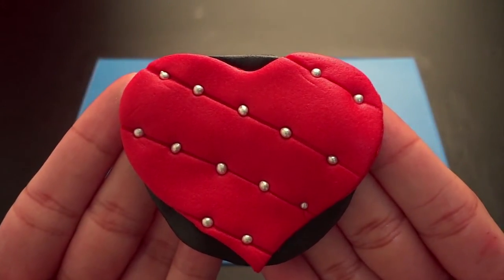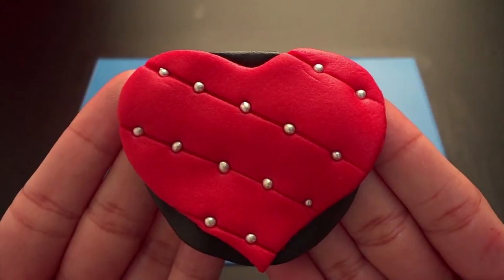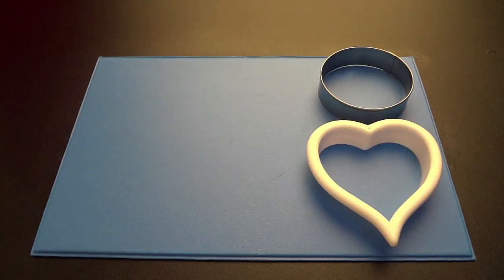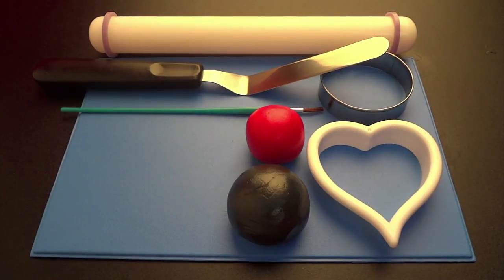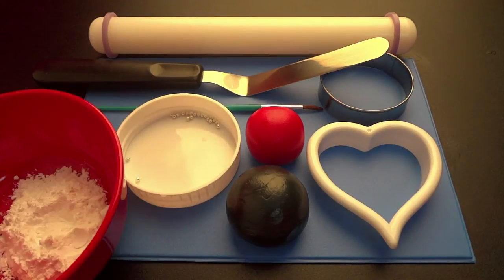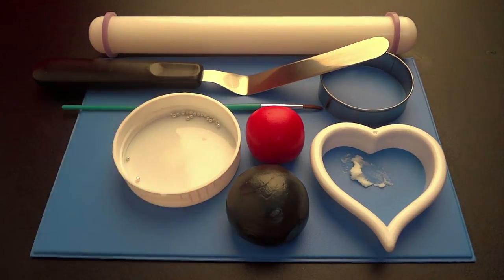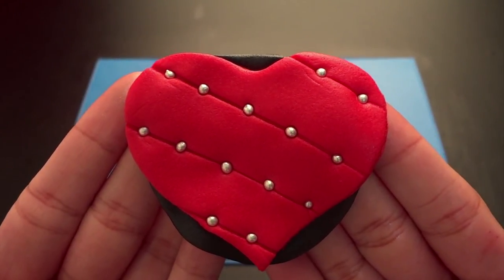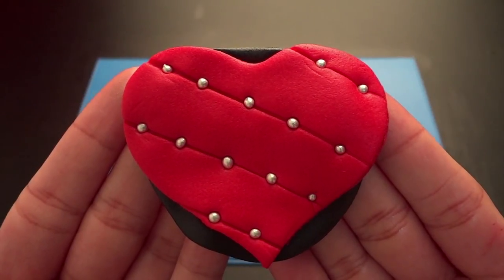Valentine Fondant Decoration #2 | Bunnyluscious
Today I show you the second idea of Valentine Fondant Decoration which you can decorate cupcakes with.

The Things You Need:
A circle cutter
A heart cutter
A rolling pin
Knife / offset spatula
A wet brush
Fondant or Gumpaste: Red and Black
15 to 20 mini silver sugar pearl
An equal part mixture of icing sugar and corn flour
Vegetable shortening